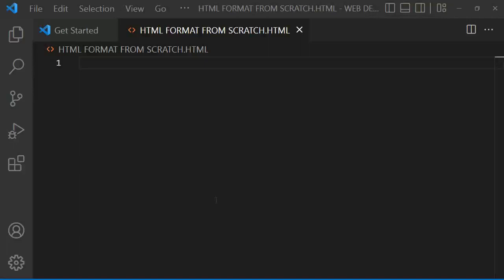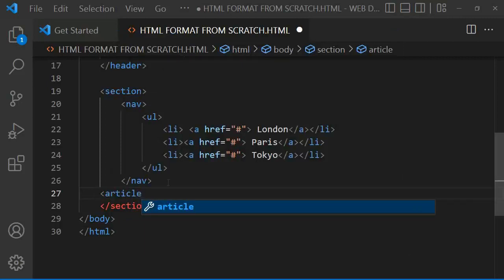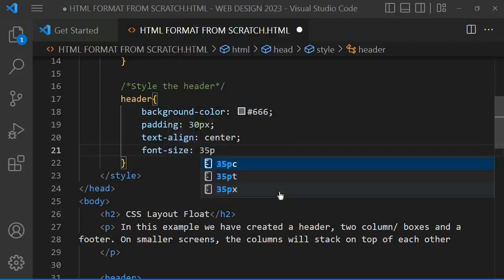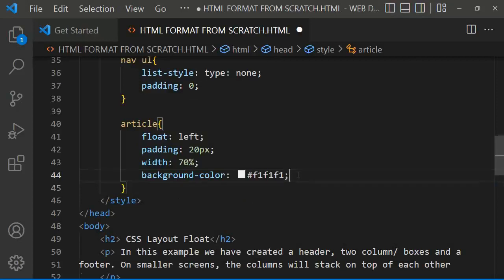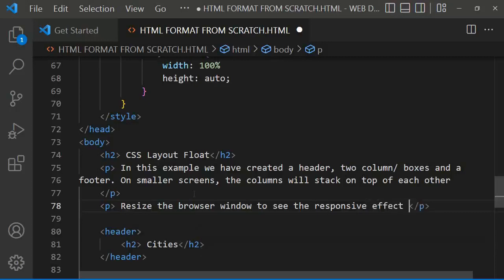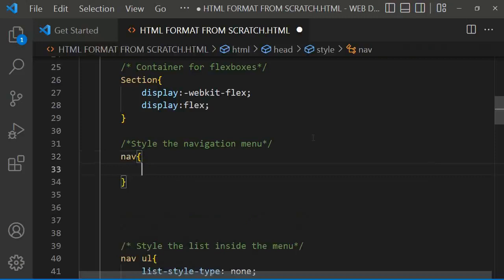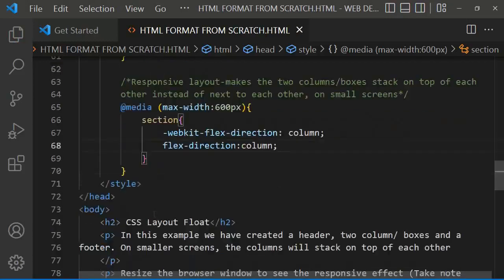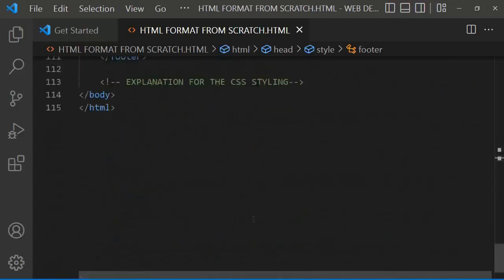HOW TO CREATE A WEBSITE FROM THE SCRATCH FOR BEGINNERS. HTML AND CSS WEBSITE DESIGN TUTORIAL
HOW TO CREATE A WEBSITE FROM THE SCRATCH FOR BEGINNERS, HTML PAGE LAYOUT. HTML AND CSS WEBSITE DESIGN TUTORIAL FOR BEGINNERS.

HTML WEBSITE LAYOUT
HOW TO STYLE USING CSS
BUILD WEBSITE FROM THE SCRATCH